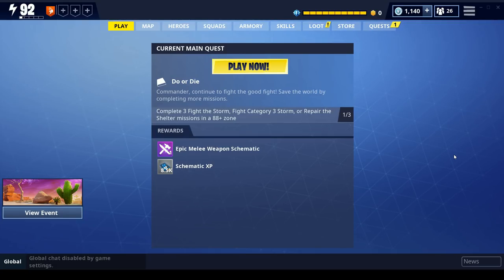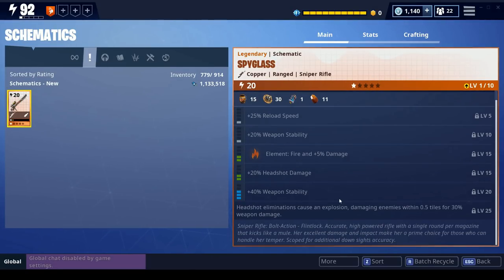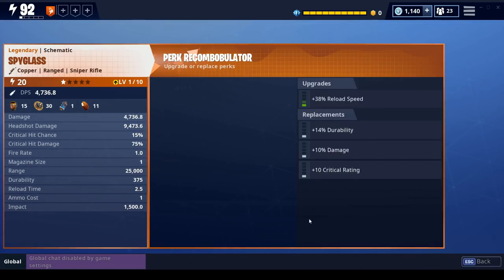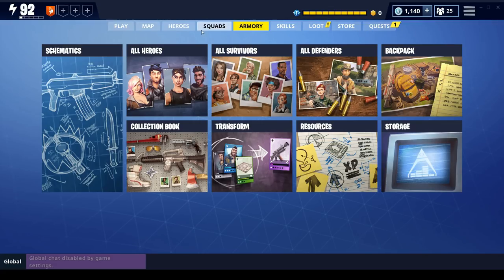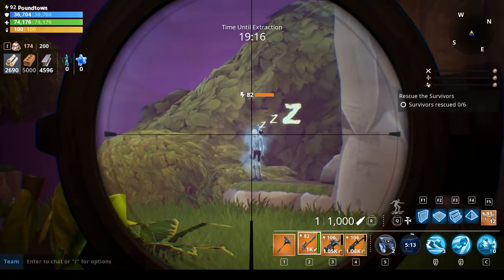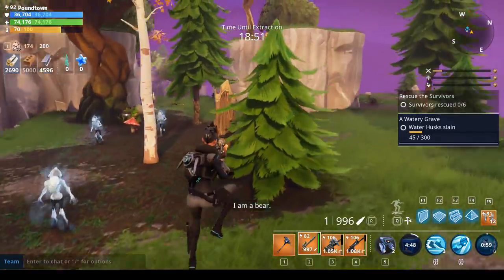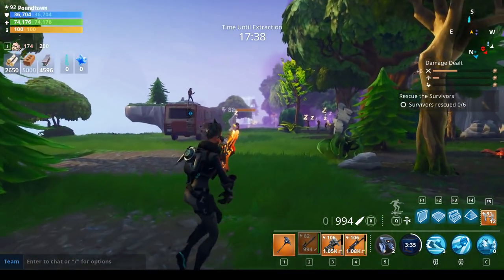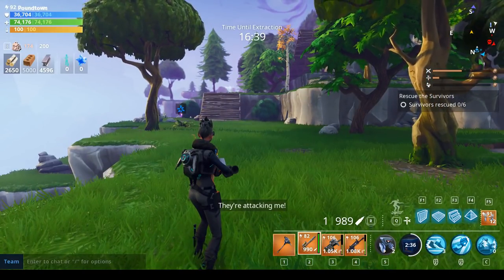*NEW* Fortnite STW Flintlock Weapon: Spyglass Sniper Gameplay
Gameplay starts at 3:12
Overview and Gameplay of the new Spyglass Sniper Rifle in Fortnite Save The World.